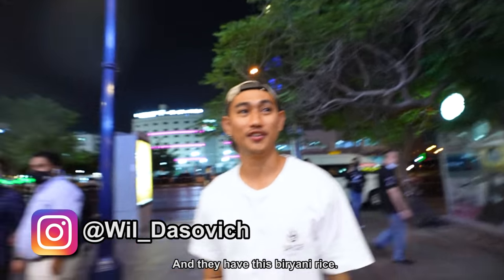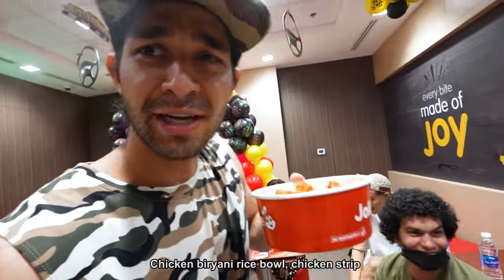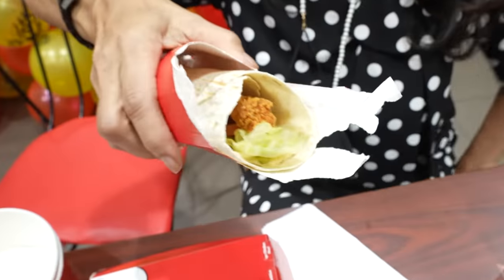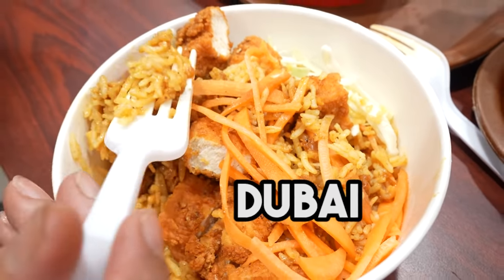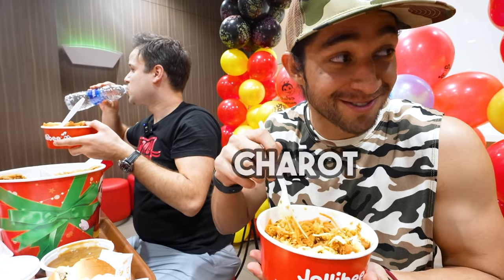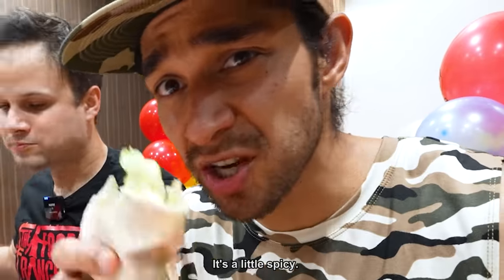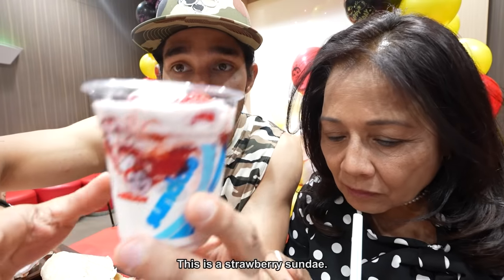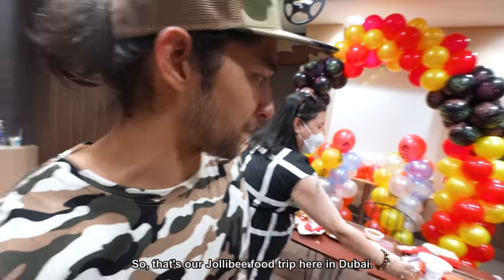Trying Jollibee's Secret Menu of Dubai (ft. The Food Ranger)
Jollibee Dubai is totally different with (not so) hidden things on the menu that you can't find in the Philippines! Today Travor James aka the Food Ranger joins me on this filipino food trip! vlog 125

(For USA and other countries) DM @charryDasovich on Instagram